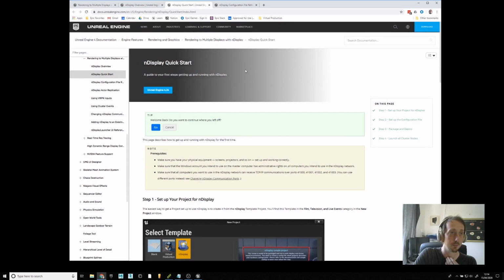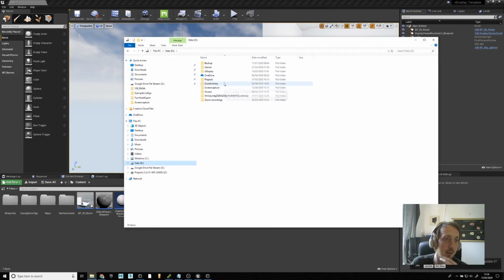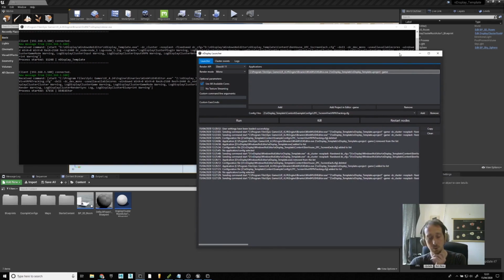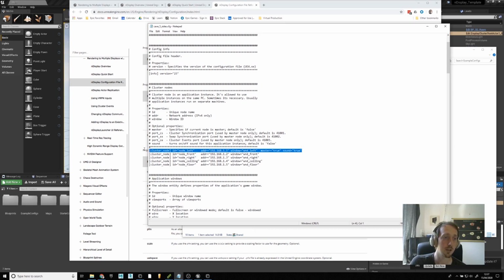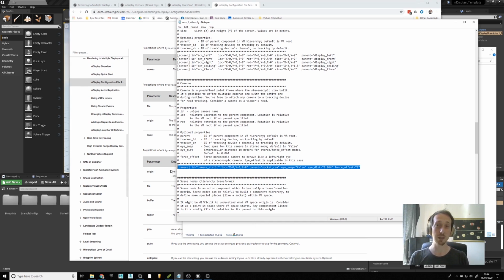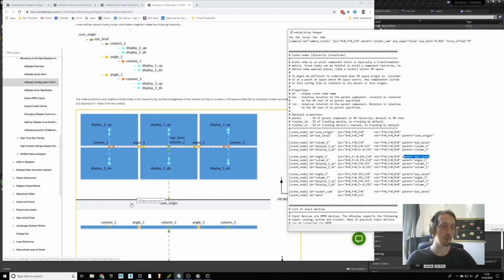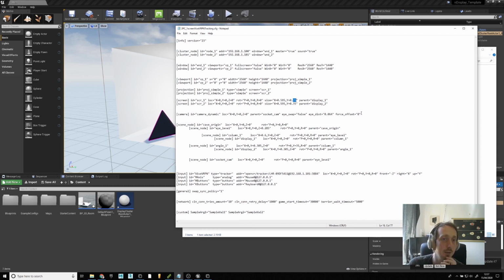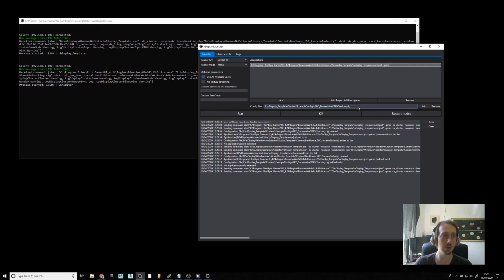Unreal Engine nDisplay primer tutorial | Ben Kidd | Fixed Audio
All content by Ben Kidd

The other half of this tutorial is available here :
SteamVR VRPN Tracker for nDisplay | Ben Kidd | Fixed Audio